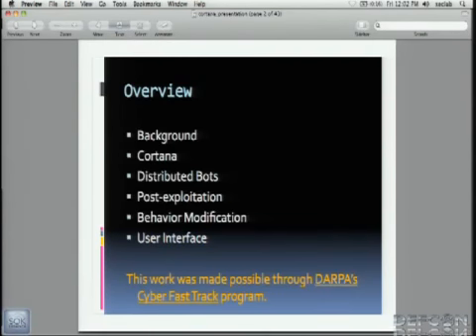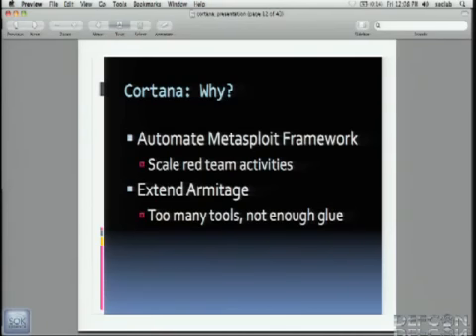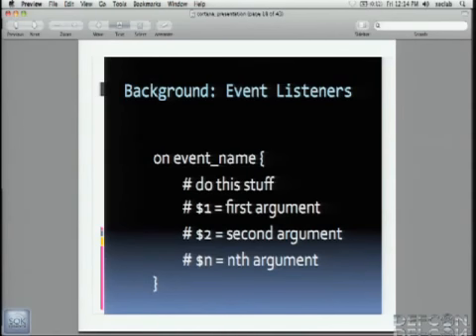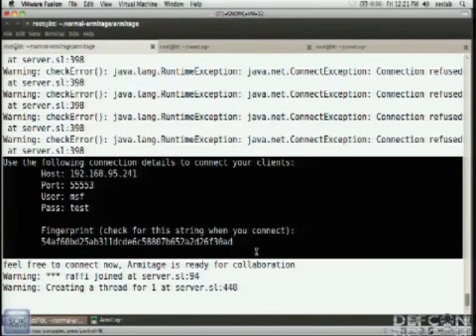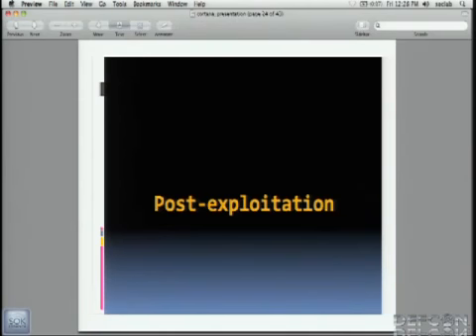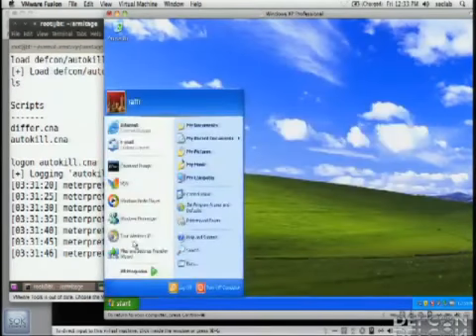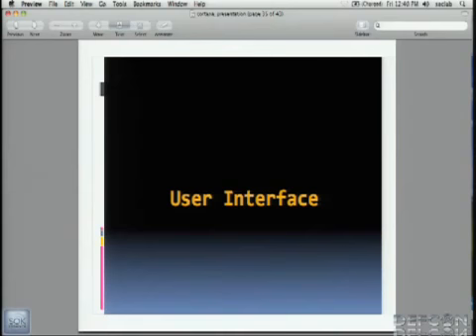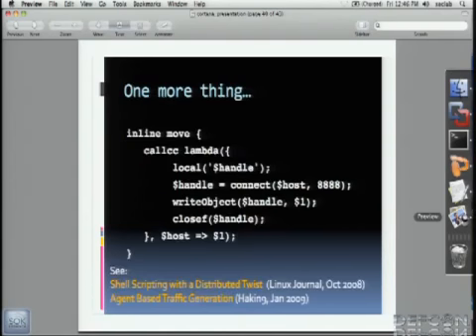DEFCON 20 Cortana Rise of the Automated Red Team